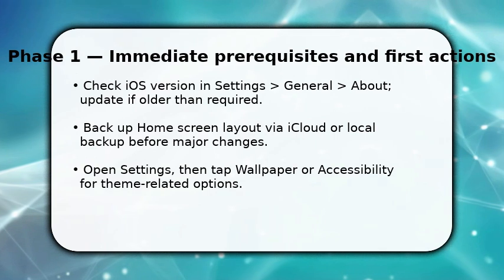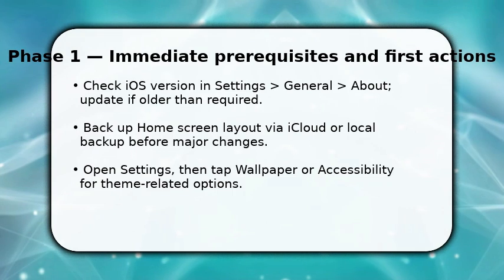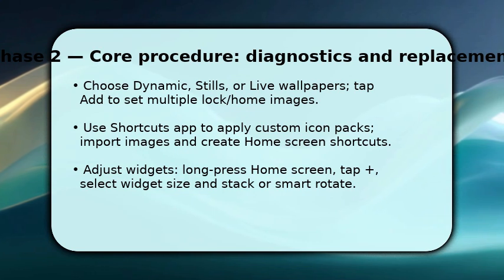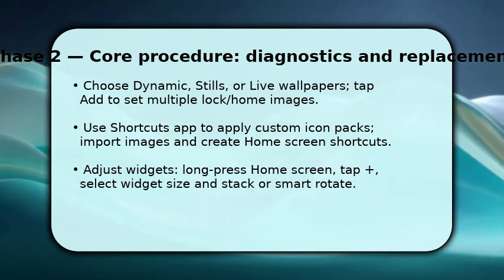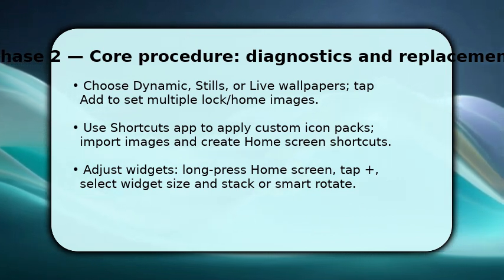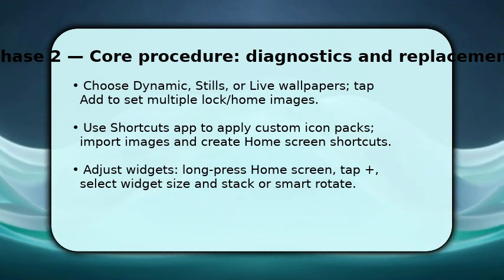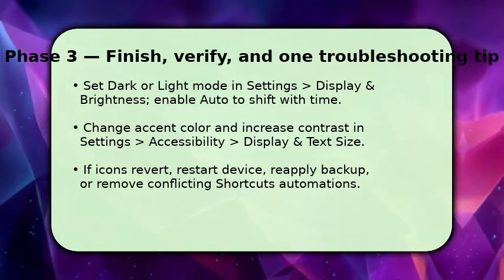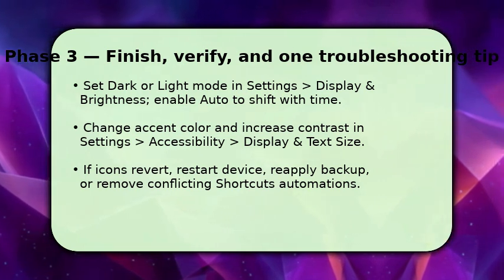How to Change the Themes in Iphone - Step by Step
How to Change the Themes in Iphone - Step by Step | 🔒 Surfshark VPN Deal — Stay private and secure. $1.99/mo + 3 Months Free ▸

Learn the step-by extricate process of changing themes on your iPhone with our detailed guide. Discover how to personalize and refresh your device's look, ensuring a tailored experience for every occasion.